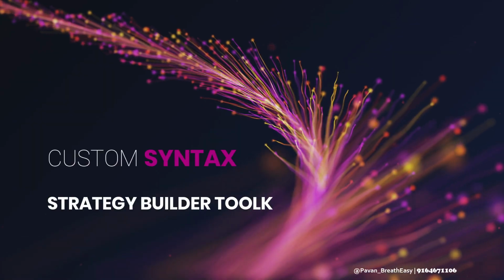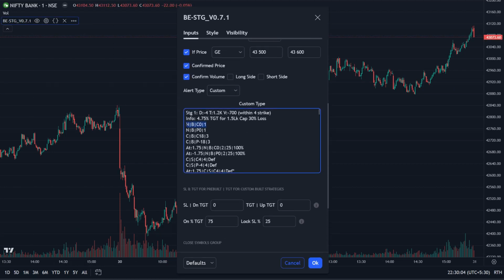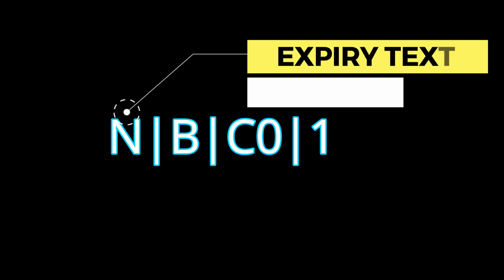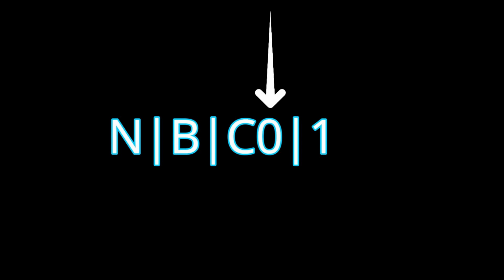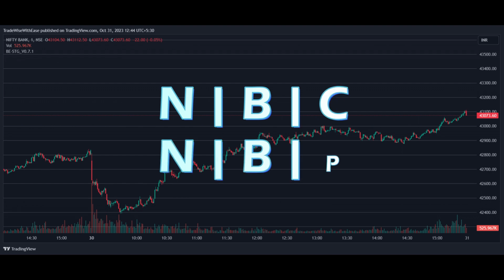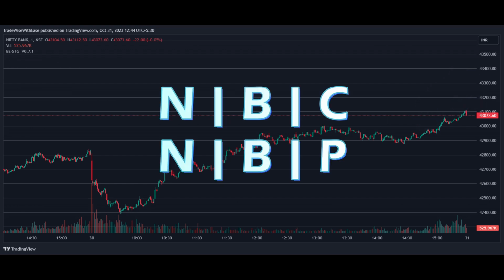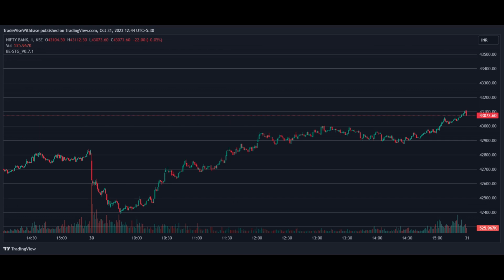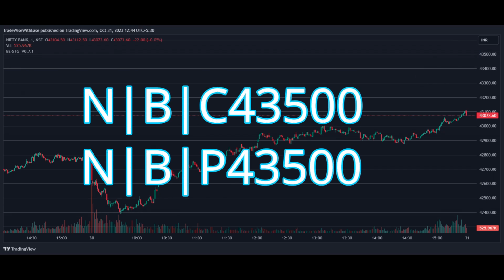Strategy Builder Toolkit - Building Custom Syntax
You can get free, permanent access to this indicator by opening a trading account through the link below and trading in the FNO segment. Your indicator license is perpetual as long as you are trading in a live account.

(1 year Access)

The video is all about option strategy builder download
We also try to cover the following subject:
opstra option strategy builder
StockMock option strategy builder
option strategy builder free website
short straddle option strategy backtesting
option buying strategy for intraday by pushkar raj thakur
option strategy builder free
option strategy builder zerodha